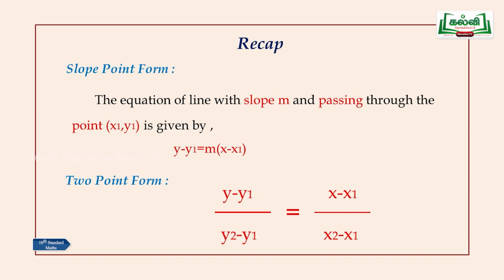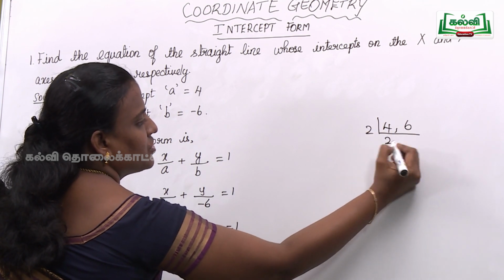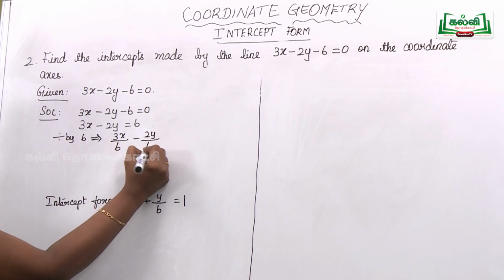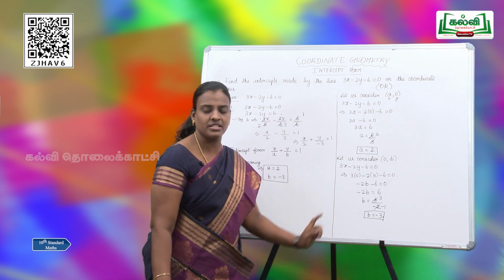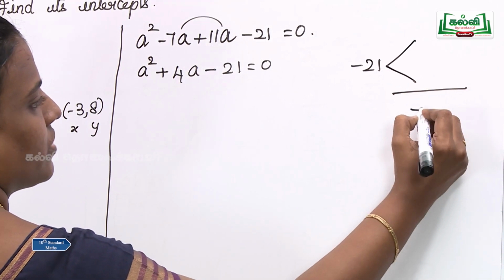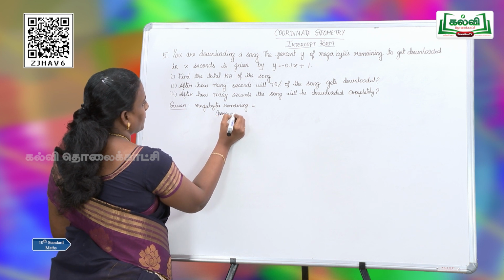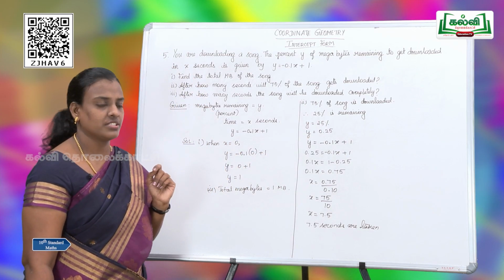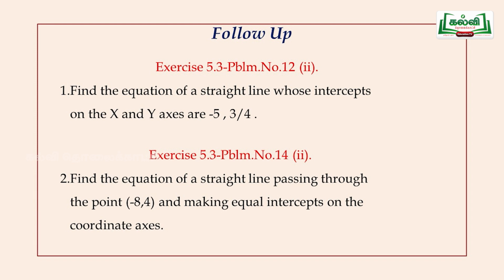Class 10 | Maths | Coordinate geometry | Intercept form problem solving | Unit 5 | KalviTv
In this video session the teacher teaches the topic named "Coordinate geometry - Intercept form problem solving" in an easy, detailed way for the students to be clear with content of the chapter.